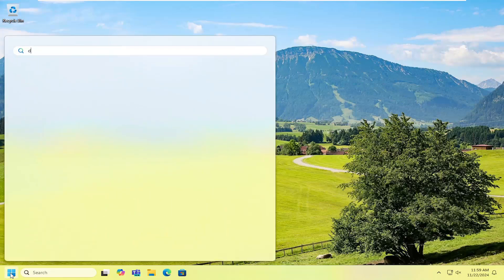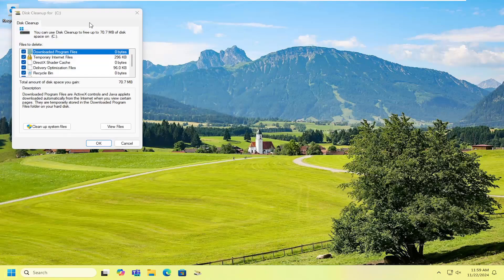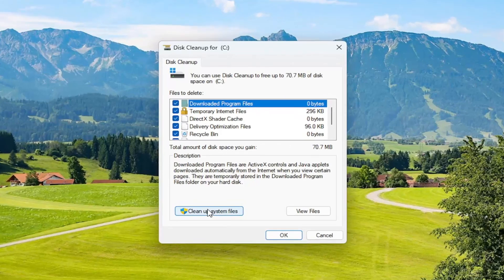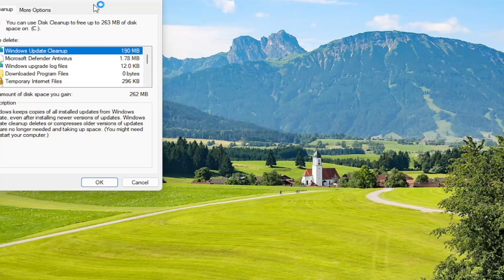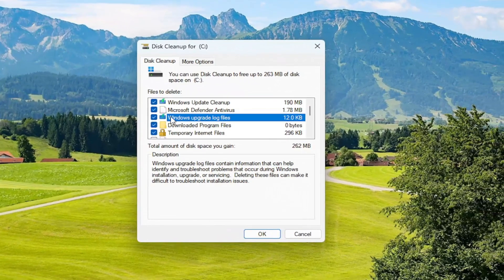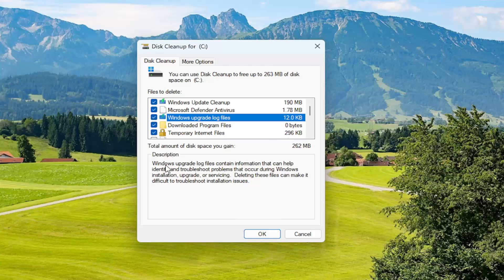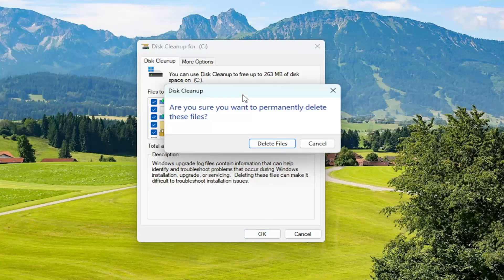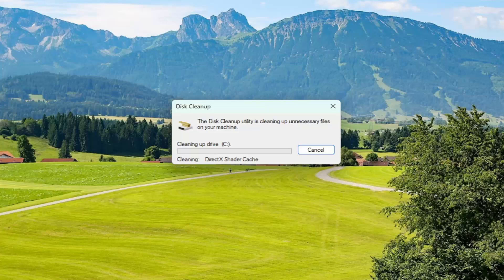How To Clean/Free Up Disk Space With Program Files In Windows [Guide]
In this comprehensive guide, we provide step-by-step instructions on how to clean and free up disk space by managing program files in Windows. Over time, program files can accumulate and take up significant storage, especially when software installations include large data files, temporary files, or unnecessary components. By carefully removing unused or redundant program files, you can reclaim valuable disk space and improve system performance. This guide walks you through effective methods to identify and clean up these files safely.

Issues addressed in this tutorial:
free up disk space in windows 10
windows free up disk space
windows free up space on c drive
free up space on windows 10 c drive
free up space windows 10 c drive
how free up disk space windows 10
windows free up hard drive space
windows free up space option
windows free up space

The issue of excessive disk space usage by program files often arises due to incomplete uninstalls, outdated software versions, or unnecessary program components left behind after installation. Some programs may store large data files, temporary caches, or logs that are no longer needed, leading to inefficient storage management. Additionally, leftover files from uninstalled applications can accumulate over time, consuming space without offering any benefit. By following the instructions in this guide, users can safely remove unnecessary program files, utilize built-in cleanup tools, and optimize storage space, ensuring their system runs more efficiently and with improved performance.